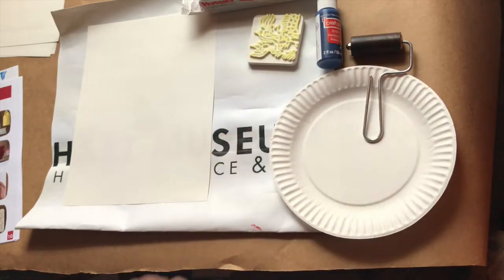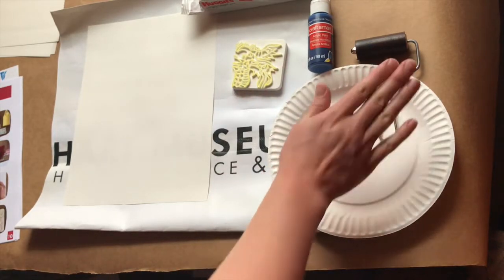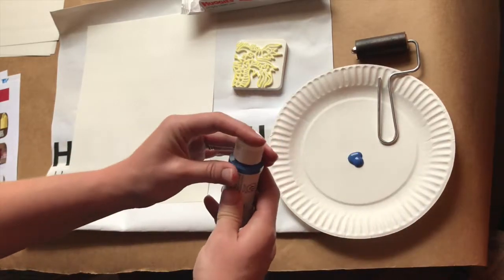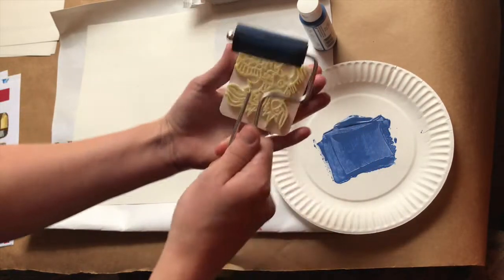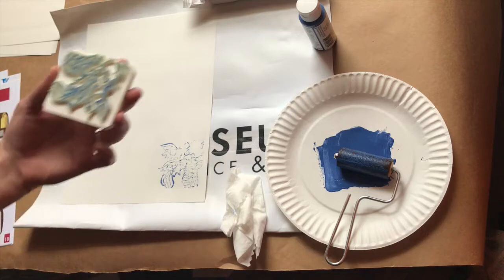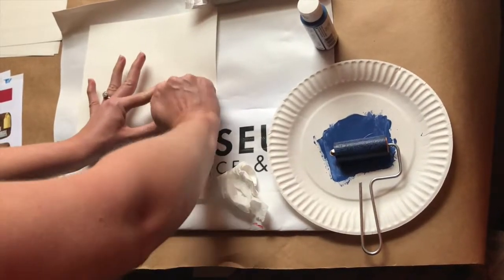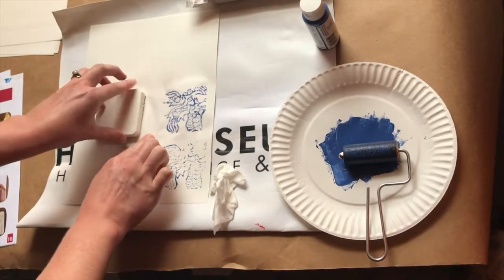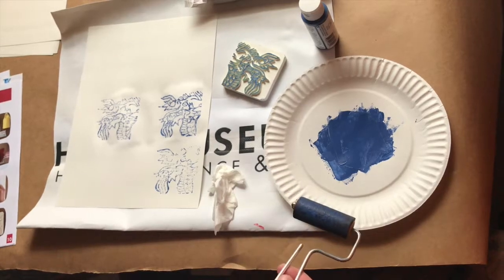K-2 Art Week: Woodblock Printing - Day 3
This video was created for the Everhart Museum Adventure Virtual Summer Program.